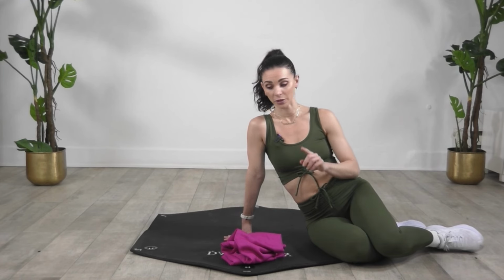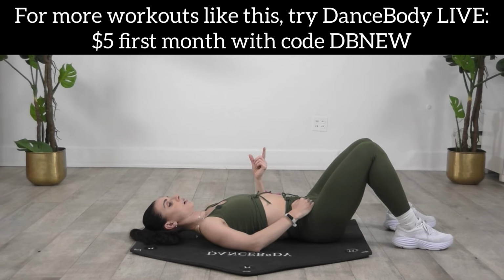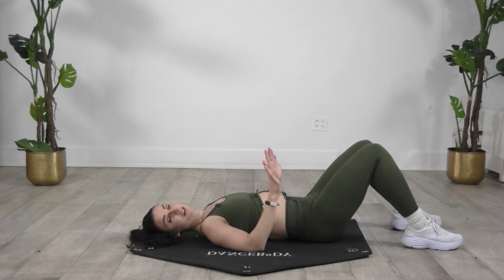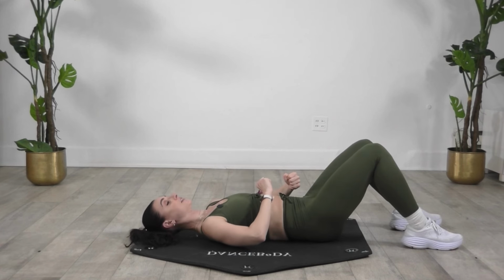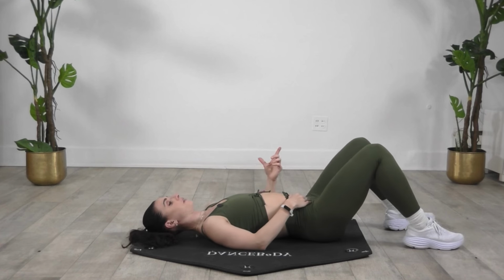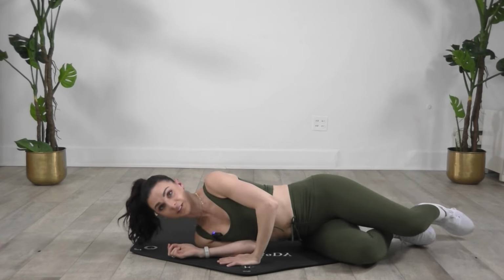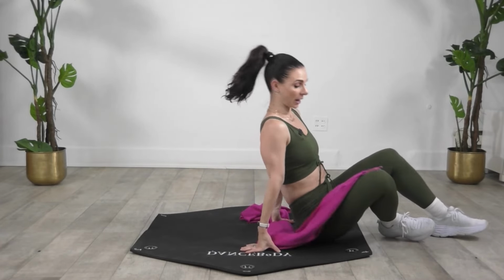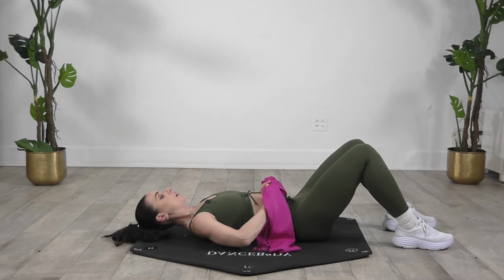Pelvic Floor & Postnatal Exercises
It's time to rebuild your core. This should be one of the first postnatal dance workout videos you try when you are cleared to exercise. Learning to rehab your pelvic floor and diastasis will ensure a strong and triumphant return to your favorite DanceBody workouts. If you need additional help, find a pelvic floor specialist in your area.